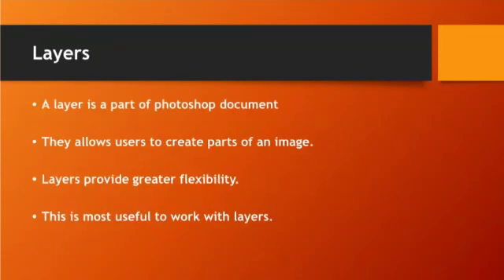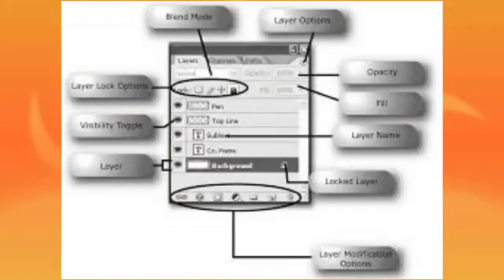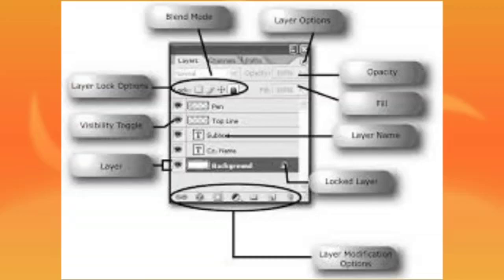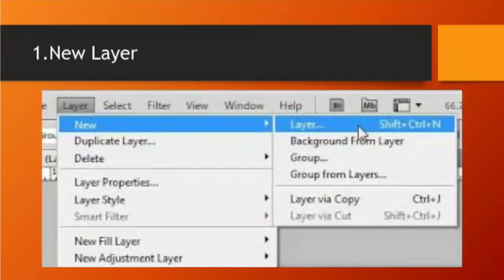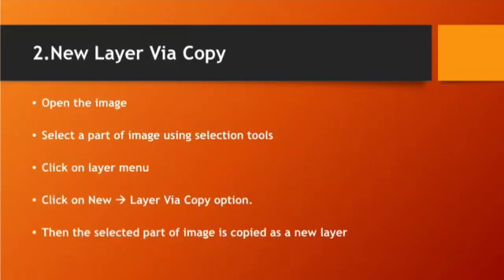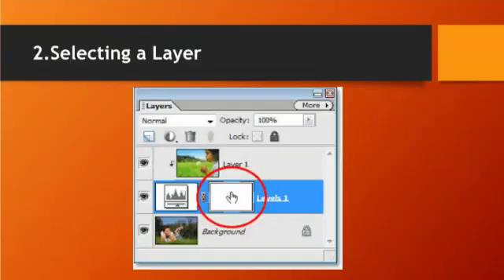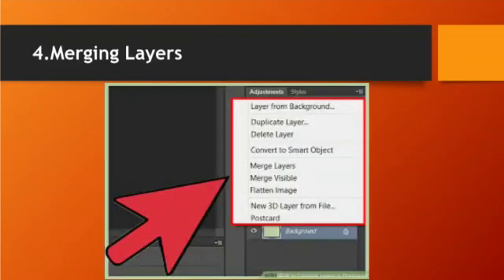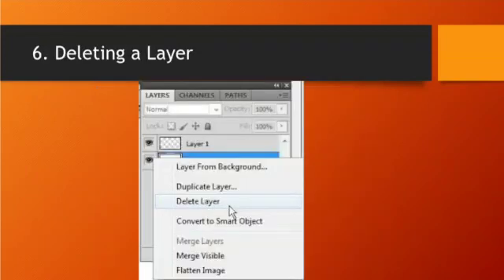B Sc 1st Year 1st Sem, Computer Applications Unit 5 Part 1